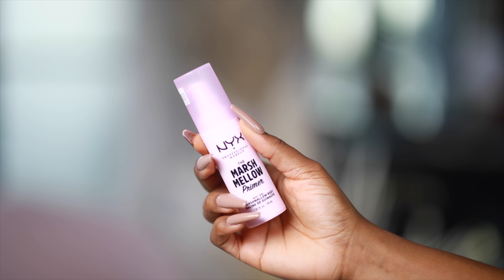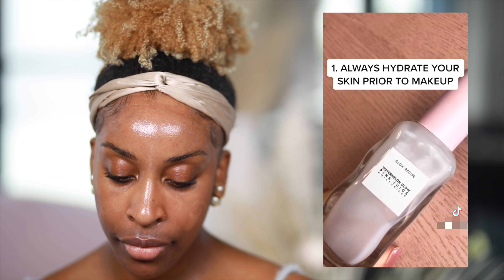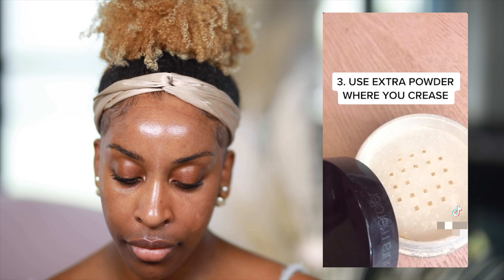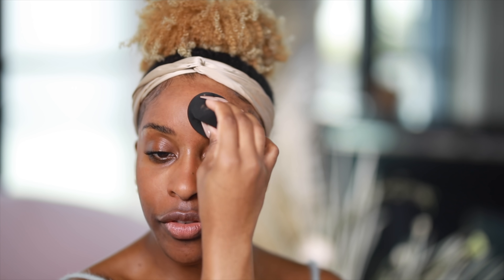TikTok Foundation “Hacks”? Hell Nah Man 😭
the hijabi tiktoker featured in this video is @JiaOhJia on Instagram and TikTok 🤎
other tiktokers: @lenkalul @meredithduxbury (thumbnails) @klaudiasyd @claire_bridgett

Are some of these TikTok makeup hacks helpful OR misleading, or even worse...a hot mess!? Find out on today’s video which hacks are worth adding to your routine!

Phil 4:13